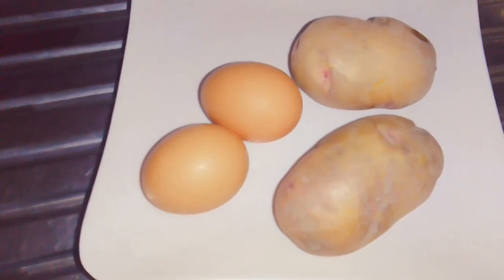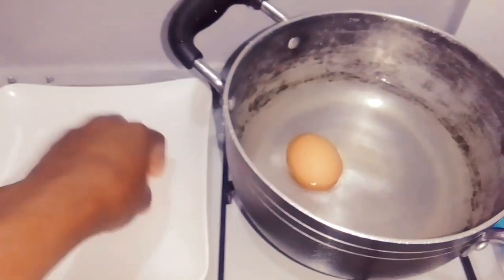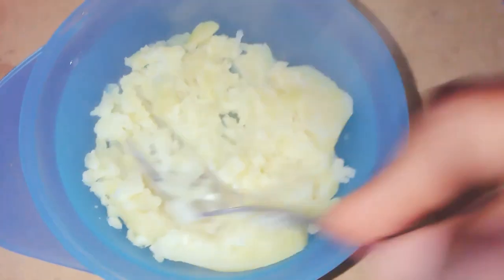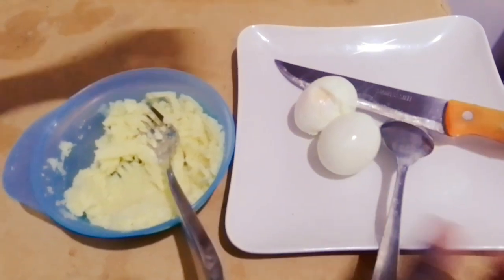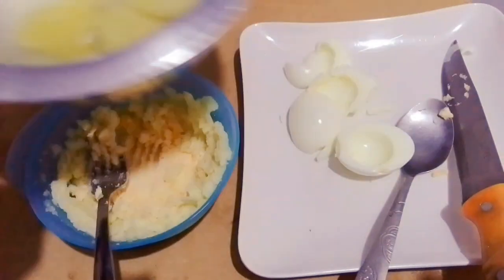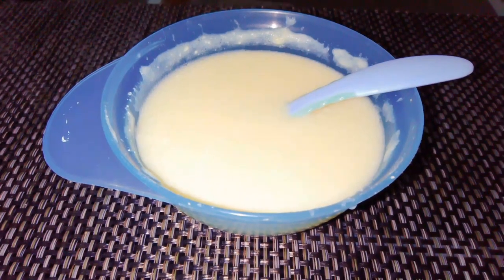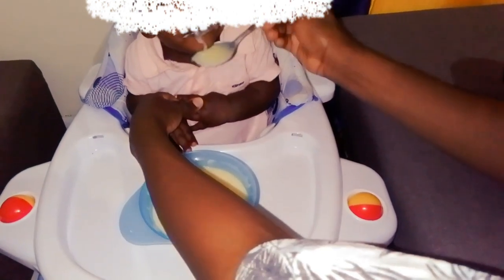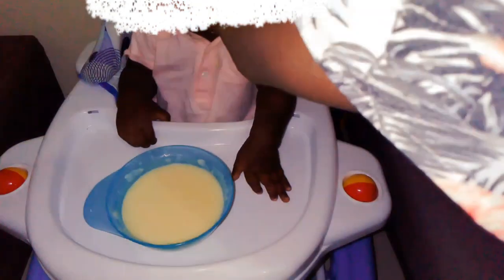SIMPLEST BABY RECIPE// 6+ months